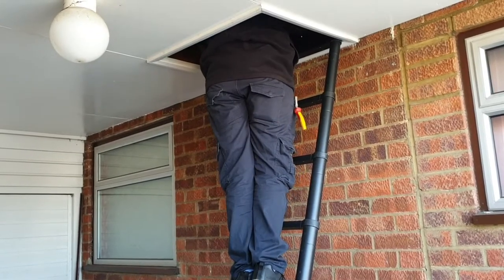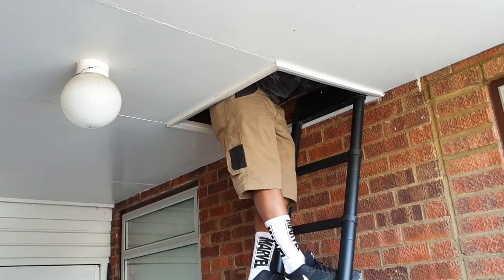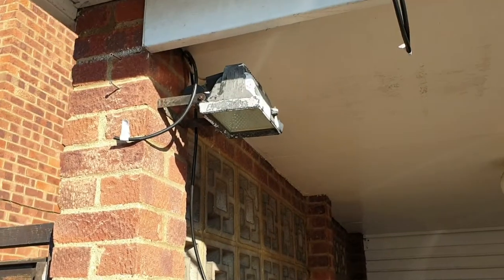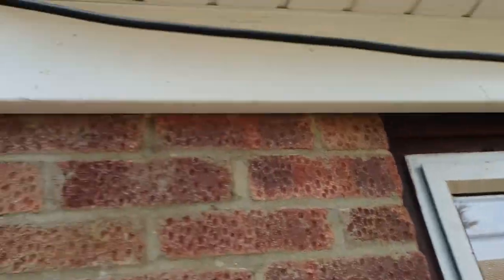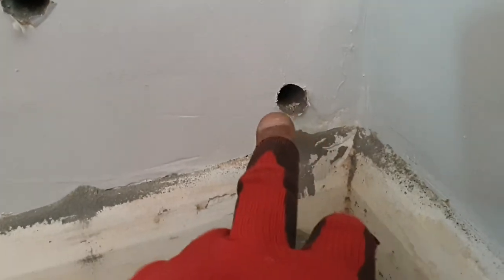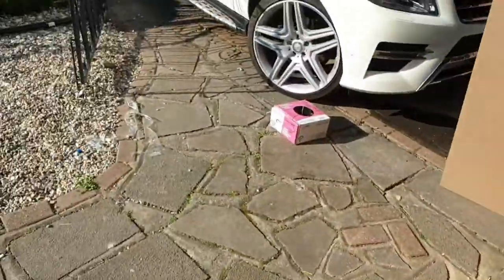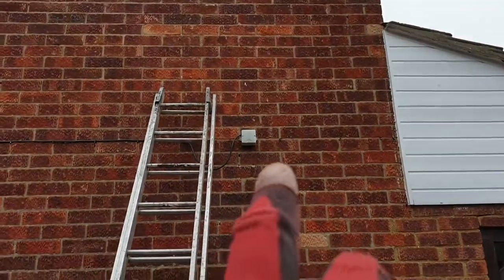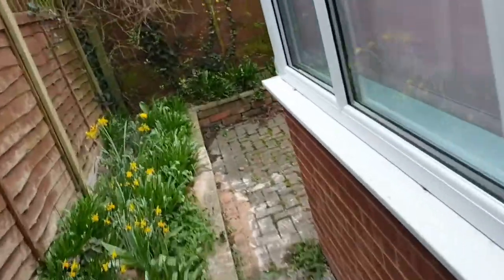Installing CCTV, Spot and Security Lights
installing 4 CCTV cameras
8 spot lights
4 security light
2 outdoor lights with switches